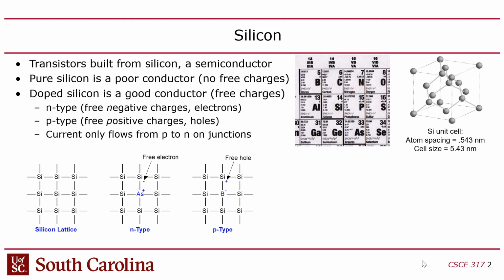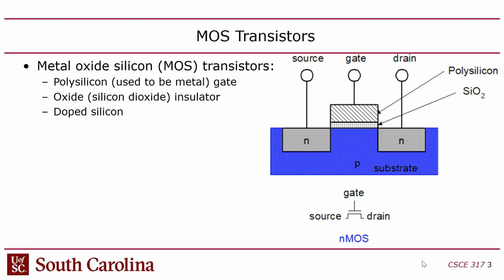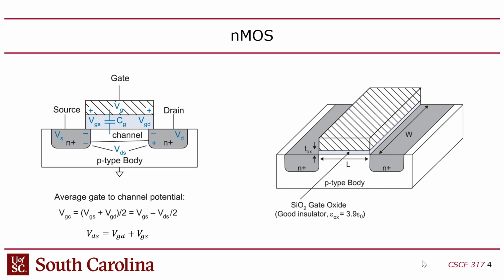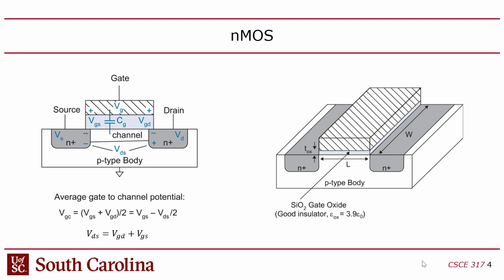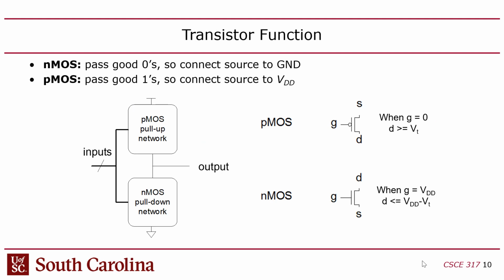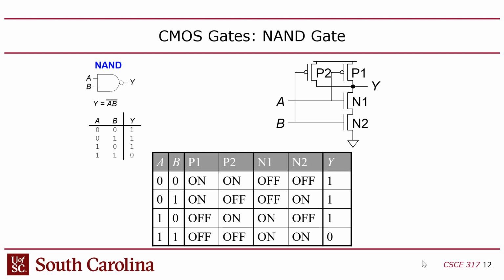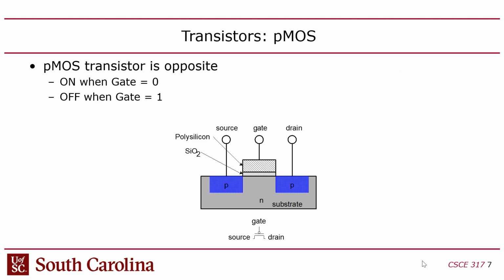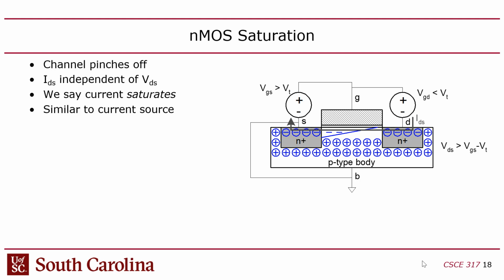CSCE 317 Spring 2023 Lecture 13: CMOS Design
Topics:
(1) Semiconductos
(2) Diodes
(3) MOSFETs
(4) CMOS logic
(5) MOSFET depletion and inversion
(6) MOSFET accumulaton (cutoff) mode, linear mode, and saturation mode
(7) CMOS performance factors